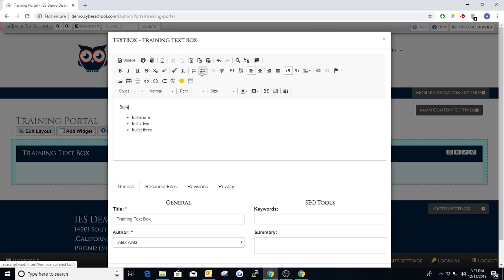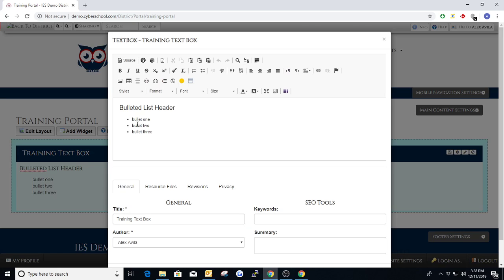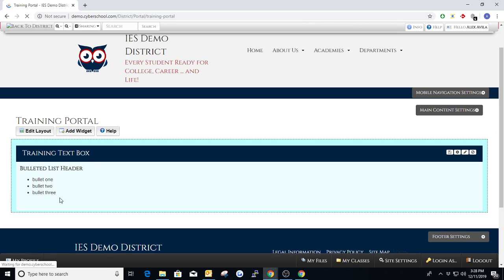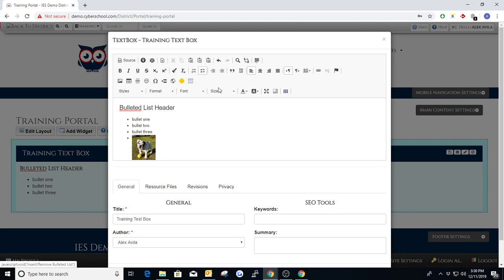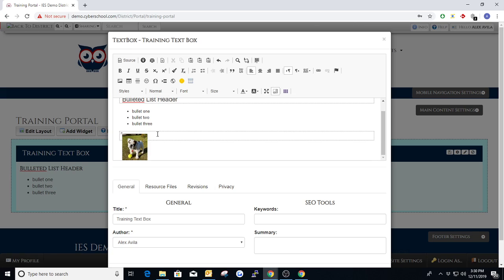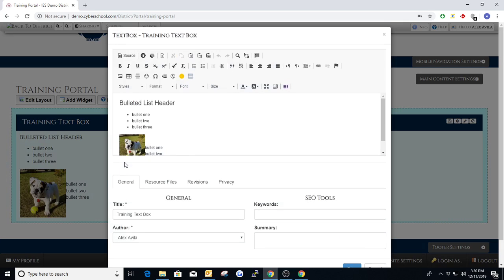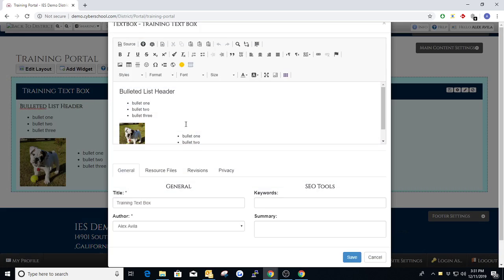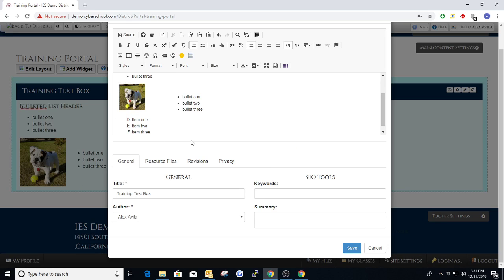Cyberschool Site Cleanup - List Formatting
This quick video goes over how to cleanup your site by showing different forms of list formatting.